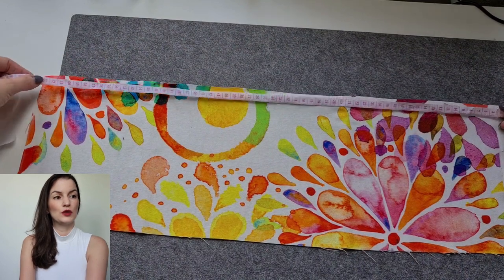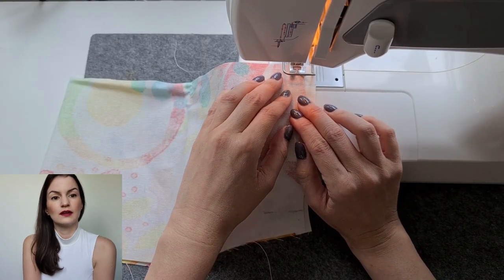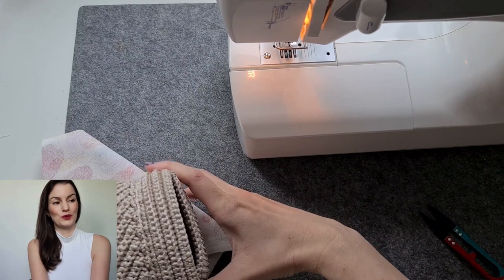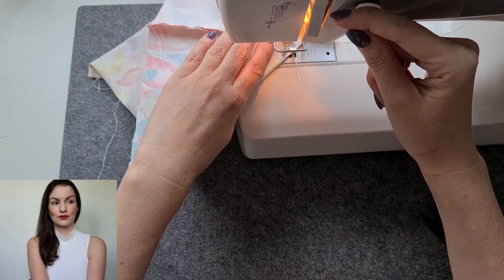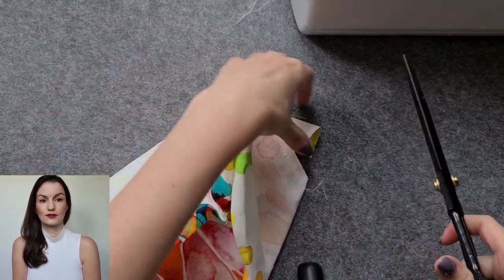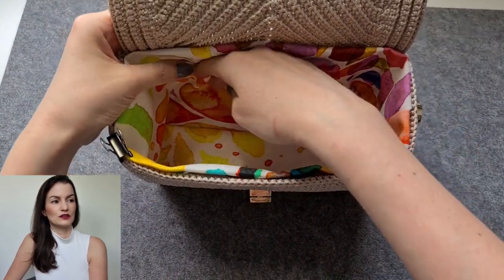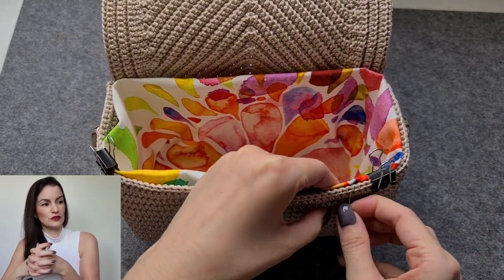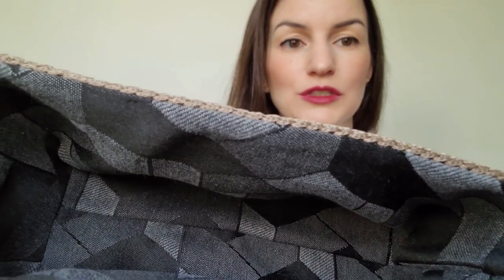How to sew a lining for your crochet bag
In this video it's all about the inner bag. For this I had not yet made a separate tutorial, so you will now finally find the easiest method for me to sew a pretty inner bag. The scheme you can of course not only apply to the shown bag but easily transfer to any bag shape. 😊

You can find the fabric I use in the video

This means that I get a few cents for each purchase, while the price remains the same for you. So if you want to order the material anyway, it would be great if you use these links for that, so you support my channel at the same time - THANK YOU! ❤